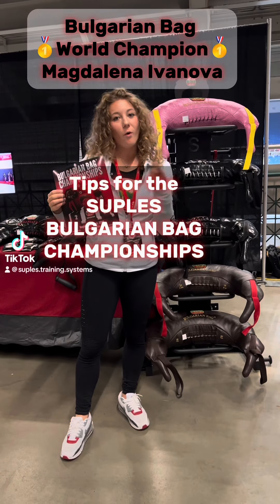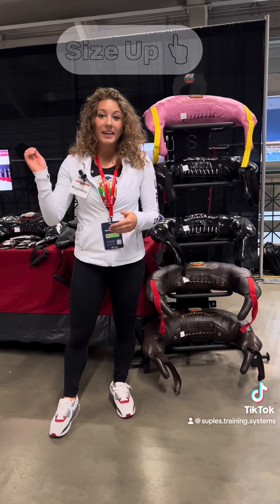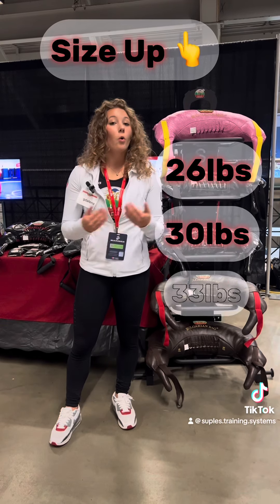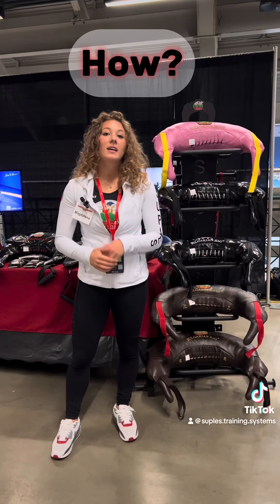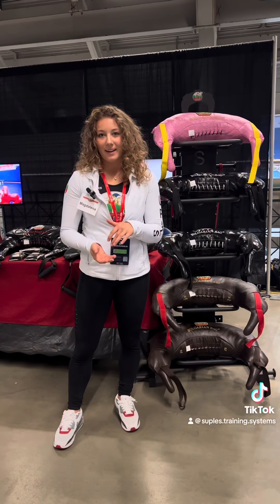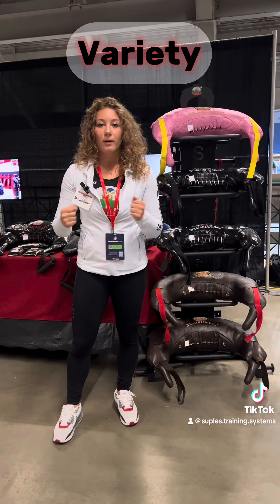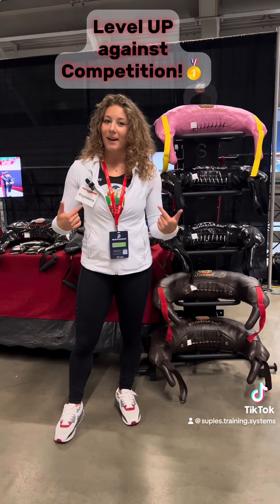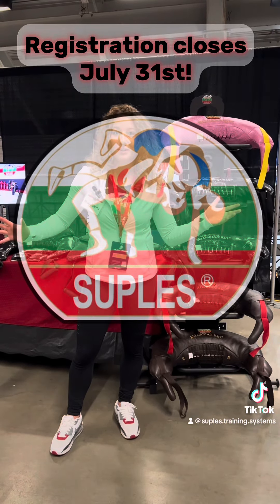Tips for the Suples Bulgarian Bag Championships Pt.6!